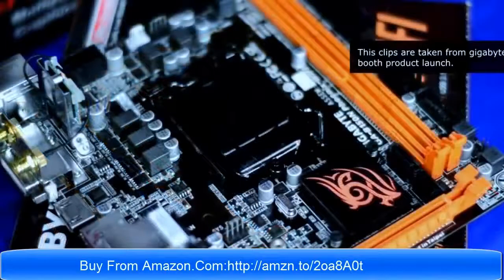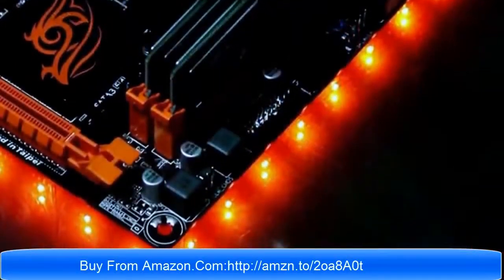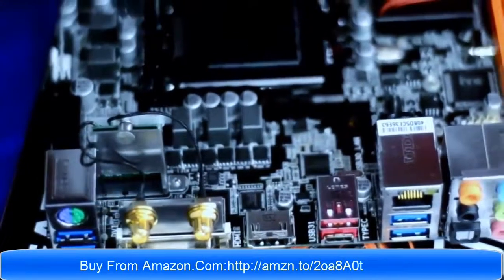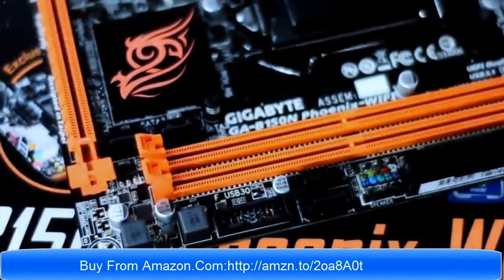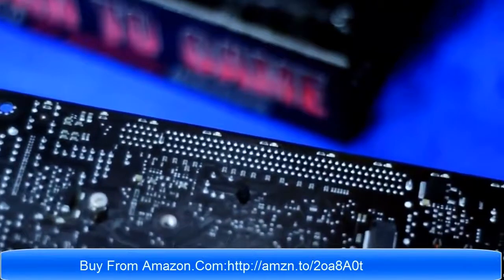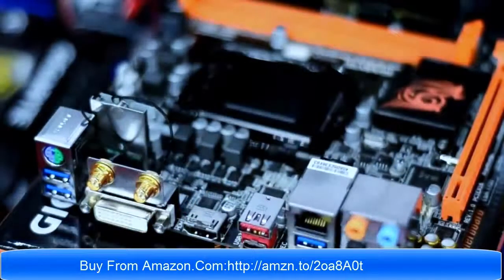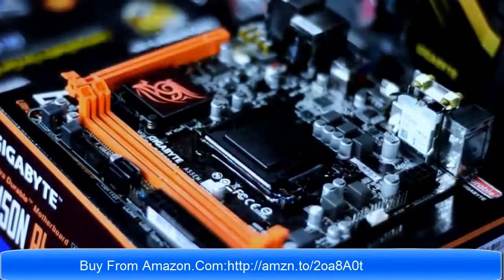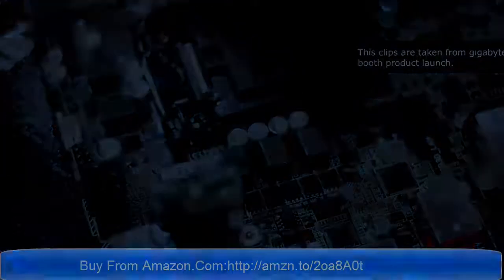GIGABYTE H270N WiFi Motherboard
Smart Fan 5
With Smart Fan 5 users can ensure that their gaming PC can maintain its performance while staying cool. Smart Fan 5 allows users to interchange their fan headers to reflect different thermal sensors at different locations on the motherboard. Not only that, with Smart Fan 5 more hybrid fan headers that support both PWM and Voltage mode fans have been introduced to make the motherboard more liquid cooling friendly.

All Hybrid Fan Pin Headers
• Hybrid Fan Headers detect whether the cooling device uses PWM or Voltage mode and automatically switches settings accordingly.
• Supports up to 2 amps with built-in overcurrent protection—a must for high-end high current fans.

New Smart Fan 5 Software
Choose from different modes, Quiet to Full Speed, to match your system usage scenario. For each fan or pump, you can use the intuitive fan curve to define trigger thresholds and corresponding fan speeds.

Fan Curve
Customize fan curves based on specific temperatures with the intuitive graphical UI.

Interoperable Sensors and Fans
Each fan can be customized to operate at different speeds according to any defined temperature source input (except the CPU fan).

Enhanced BIOS Interface
The enhanced BIOS interface also has the advanced features seen in the Smart Fan 5 UI, such as: the ability to set triggers based on different temperature sensors on the board, fan curve definition and the temperature interval setting, which can prevent fan rotation noise caused by sudden temperature change—all without having to load Windows.

Faster and Better Coverage with Intel® Dual Band 802.11ac WIFI+BT4.2 Module
The onboard 802.11ac WIFI module from Intel® supports up to 867 Mb/s wireless networks and BLUETOOTH 4.2. The bonded 2.4GHz/5GHz Dual Band and 2T2R antenna expands your coverage.

Dual Intel® GbE LAN with cFosSpeed Internet Accelerator Software
Dual Intel® Gigabit LAN features cFosSpeed, a network traffic management application which helps to improve network latency and maintain low ping times to deliver better responsiveness in crowded LAN environments.

ALC 1220 120dB SNR HD Audio with Smart Headphone Amp

ALC 1220 120dB SNR HD Audio
The ALC1220 is a high-performance multi-channel High Definition Audio Codec with up to 120dB SNR for crystal clear audio and features such as Smart Headphone Amp, 114dB SNR recording for precise voice chats and hardware decoding of DSD128, ensuring users get the best possible audio quality from their PC.

Smart Headphone Amp
Automatically detects impedance of your head-worn audio device, whether earbuds or high-end headphones to provide optimal audio dynamics—preventing issues such as low volume and distortion.

High-End Audio Capacitors
GIGABYTE motherboards use high-end Chemicon audio capacitors. These high quality capacitors help deliver high resolution and high fidelity audio to provide the most realistic sound effects for gamers.

Connecting the Future - USB Type-C™:
The World's Next Universal Connector
The USB Type-C™ is a new reversible connector that is loaded with useful features such as USB 3.1 Gen1 support and faster charging capabilities. Powered by the Intel® controller, this little port is the better USB Type-C™.

NVMe PCIe Gen3 x4 2280 M.2 Connector
GIGABYTE M.2 solution offers considerably faster storage performance and support for both PCIe and SATA interface for M.2 SSD devices.

Anti-Sulfur Resistor Design
Sulfur compounds in the air can penetrate tiny onboard resistors creating chemical change and causing these resistors to open or short. If either of these occurs the motherboard will fail to function. By equipping resistors with an Anti-Sulfur Design GIGABYTE gives Ultra Durable Motherboards a whole new meaning.

Refreshed BIOS Easy, Smart, and Friendly
The BIOS is essential for users during initial setup to allow for the most optimal settings. With a new GUI and easier to use functionalities, GIGABYTE has been able to reinvent the BIOS to give users a better experience while setting up their new system.

GIGABYTE APP Center
The GIGABYTE APP Center gives you easy access to a wealth of GIGABYTE apps that help you get the most from your GIGABYTE motherboard. Using a simple, unified user interface, GIGABYTE APP Center allows you to easily launch all GIGABYTE apps installed on your system, check related updates online, and download the latest apps, drivers, and BIOS.

System Information Viewer
GIGABYTE System Information Viewer is a central location that gives you access to your current system status. Monitor components such as the clocks and processor, set your preferred fan speed profile, create alerts when temperatures get too high or record your system’s behavior; these are the possibilities of the System Information Viewer.